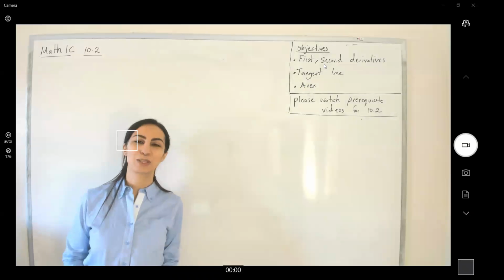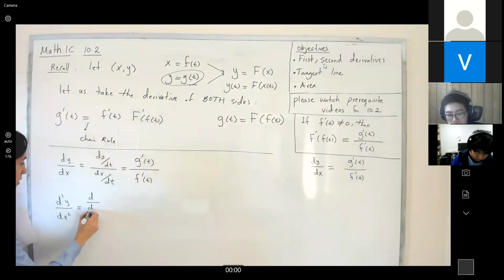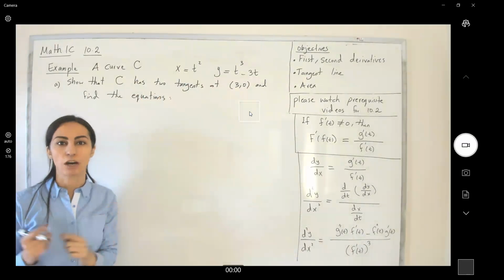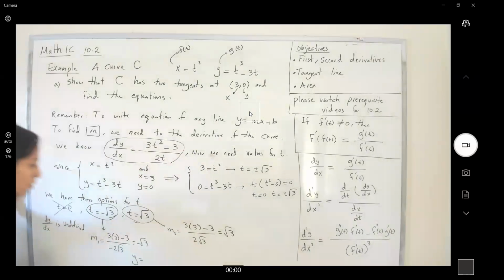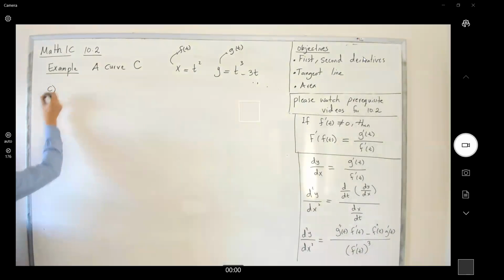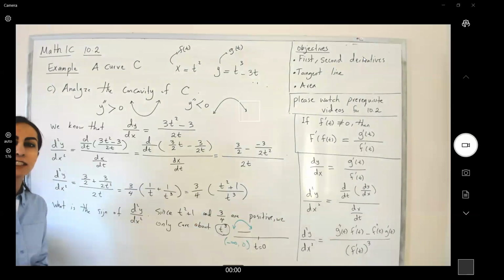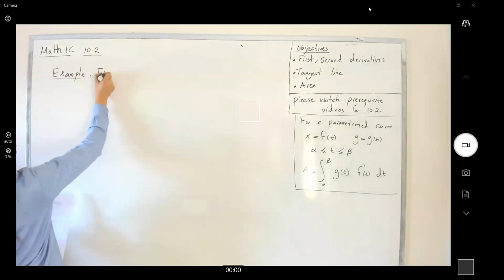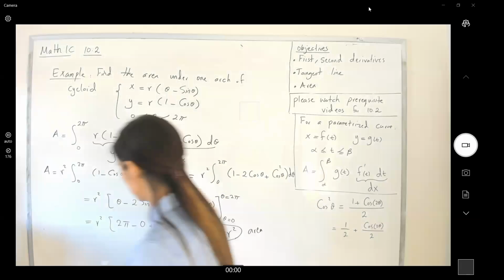Math 1C Chapter 10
Derivative of parametrized curve, tangent line, concavity, and area